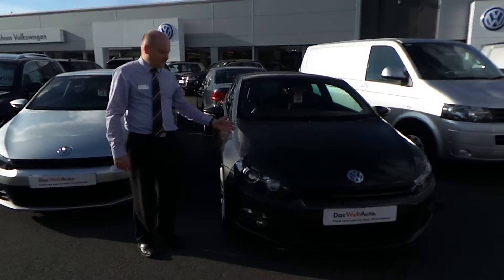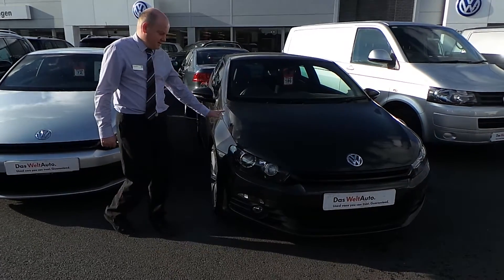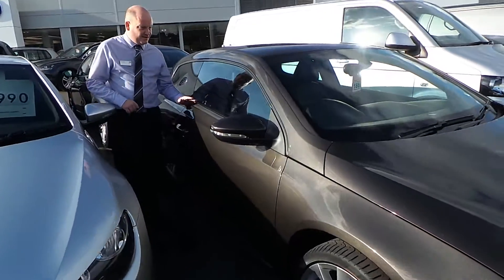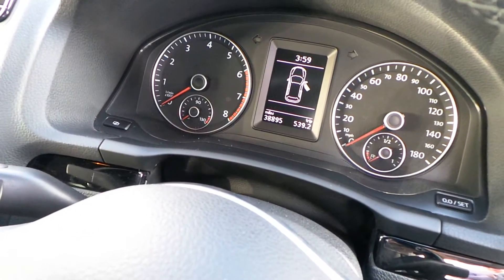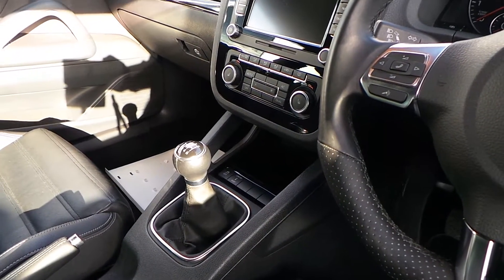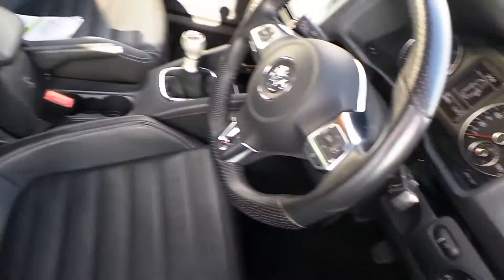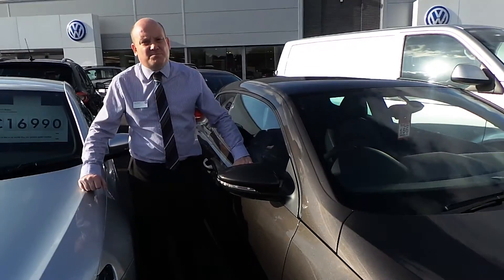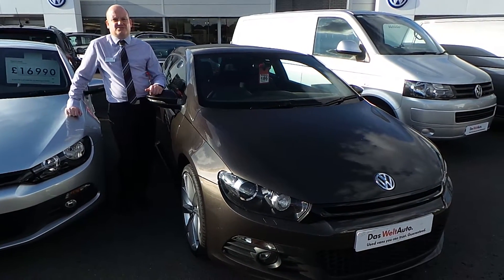Scirocco GT 2.0 TSI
Scirocco GT